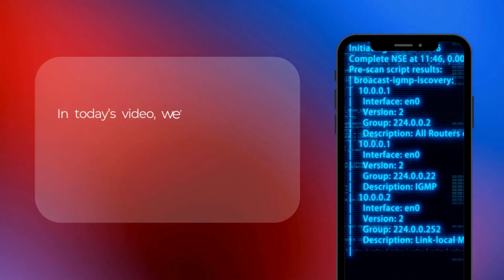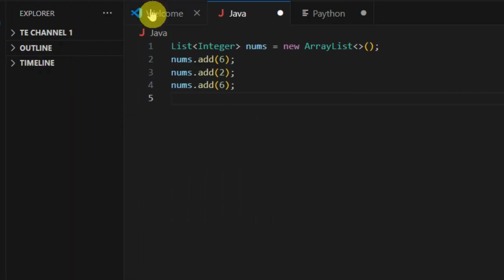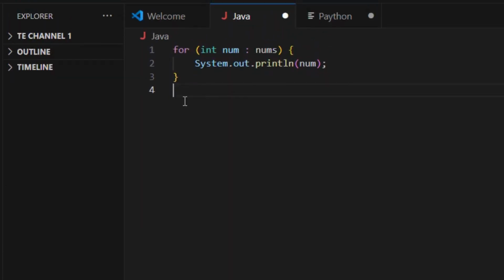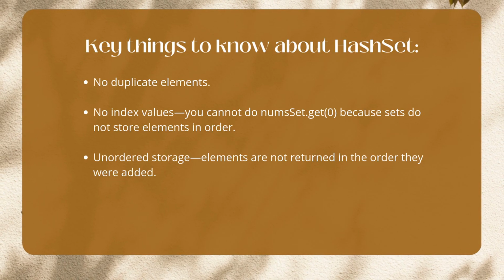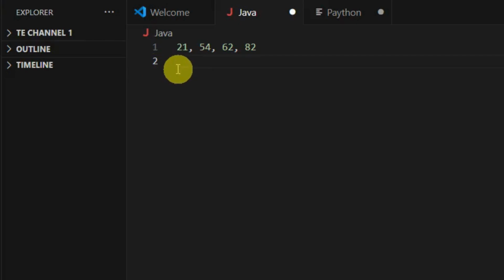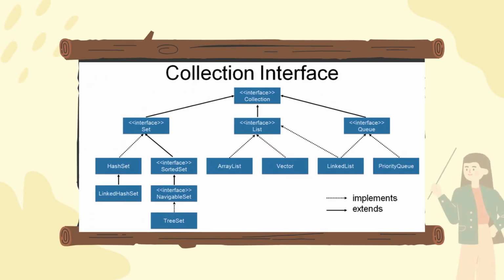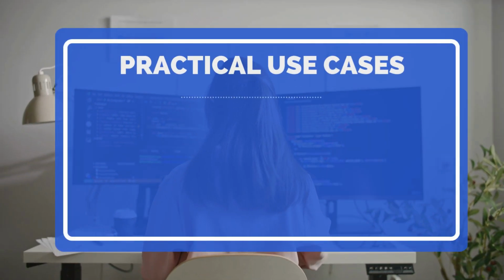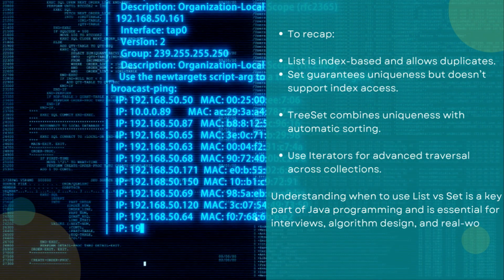Java Collections – Lists, Sets Explained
In this video, you’ll learn Java Collections – Lists and Sets in a simple and beginner-friendly way. The Java Collections Framework is one of the most important parts of Java, and understanding it will make your programming faster, cleaner, and more professional.

We’ll start by explaining what the Java Collections Framework is and why it’s used. Then you’ll dive into List and Set interfaces with clear examples, including popular implementations like ArrayList, LinkedList, HashSet, and TreeSet. You’ll see the differences between Lists and Sets, when to use each one, and how they behave with duplicate elements and ordering.

📌 In this tutorial, you will learn:

What is Java Collections Framework?
What is List in Java and how it works
What is Set in Java and how it works
Difference between List and Set
ArrayList vs LinkedList (basic idea)
HashSet vs TreeSet (basic idea)
Real examples using Lists and Sets
Best practices for using Collections in Java

This video is perfect for beginners, students, and anyone learning Java who wants to build a strong foundation in data structures and collections.